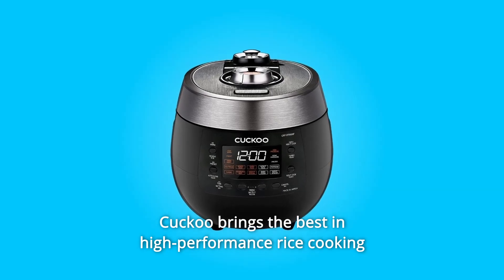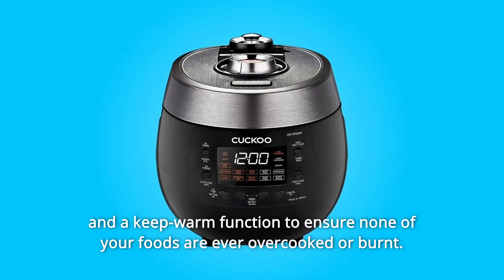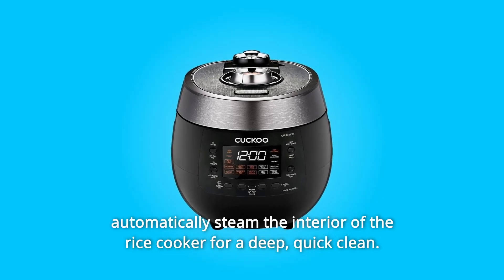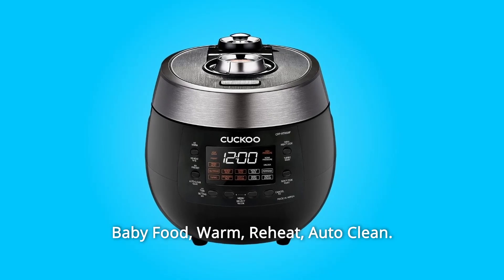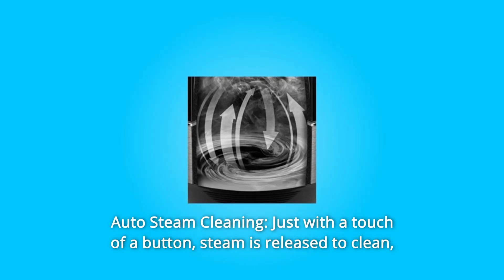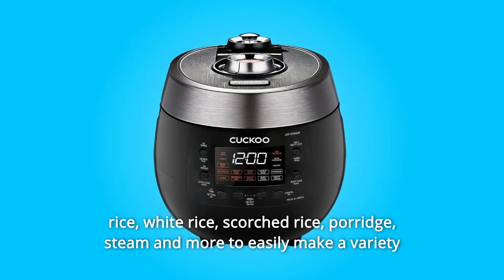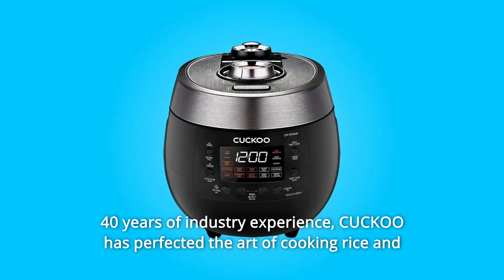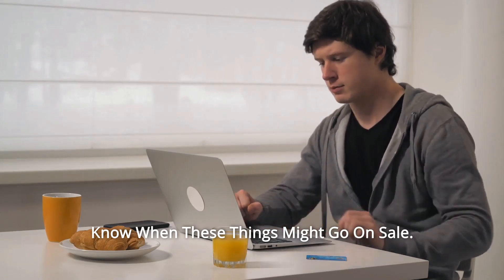CUCKOO 6-Cup Pressure Rice Cooker CRP-RT0609FB Review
Check Amazon's latest price (These things might go on Sale)

Number 1. For ultimate personalization, the Twin Pressure Knob allows you to simply pick High Pressure or Non-Pressure.

Number 2. Menu options include Gaba Brown, Glutinous White, and TURBO, which shortens the cooking time. High Pressure, Non Pressure, Baby Food, Warm, Reheat, Auto Clean, Mixed Rice, Scorched Rice, Porridge, Baby Food, High Pressure, Non Pressure, Baby Food, Warm, Reheat, Auto Clean

Number 3. Intelligent Cooking Algorithms: With Intelligent Cooking Algorithms, time and temperature are automatically adjusted, resulting in precisely cooked rice every time.

Number 4. Stainless Steel Inner Pot with Xwall Diamond Coating: This stainless steel inner pot is resistant to extreme heat, pressure, and steam.

Number 5. Dual Motion Gasket: Dual Motion Gasket provides optimal sealing, ensuring that meals are kept warm and ready to serve at any moment.

Number 6. Automatic Steam/Pressure Release: After cooking is complete, our Solenoid Valve safely releases steam.

Number 7. Auto Steam Cleaning: Steam is discharged at the push of a button to clean, sterilise, and deodorise the interior of the rice cooker, making cleanup a snap.

Number 8. Water Drainage System: Collects excess water condensation to keep food taste fresh and eliminate smells.

Number 9. TWIN PRESSURE: For specific desired results, choose between high pressure and non-pressure cooking—high pressure yields deliciously prepared sticky rice, while non-pressure yields unbelievably fluffy rice.

Number 10. MULTI-FUNCTIONAL: Its LED display screen provides 12 menu selections, including GABA/brown rice, white rice, burnt rice, porridge, steam, and more, allowing you to quickly prepare a range of meals. Its reheat function is ideal for leftovers.

Searches related to CUCKOO 6-Cup Pressure Rice Cooker CRP-RT0609FB Review